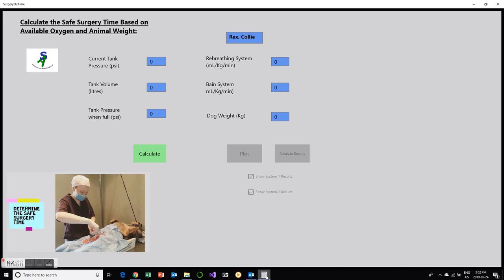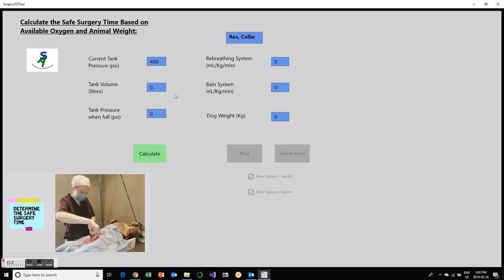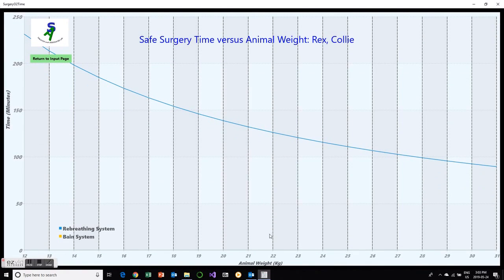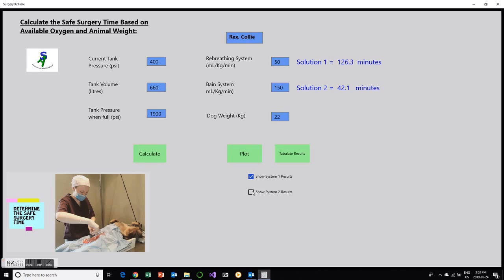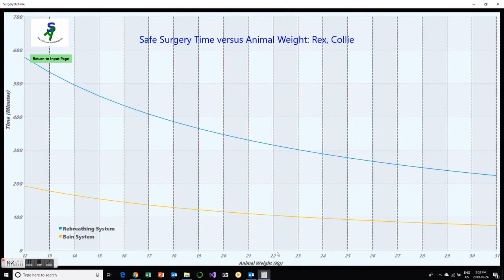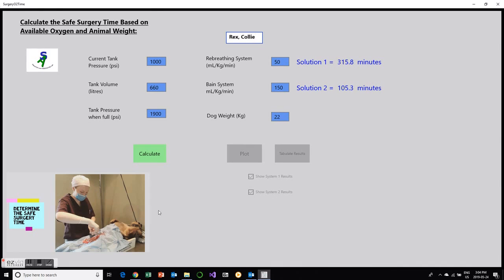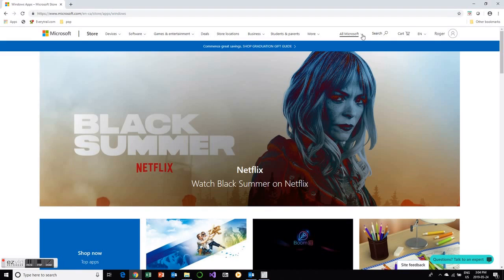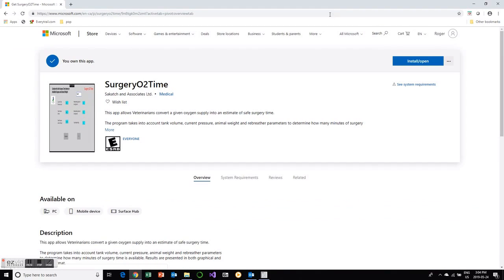SurgeryO2Time app demo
Demonstration of how to use the application SurgeryO2Time, which allows veterinarians to determine how much surgery time is available, given the oxygen tank pressure, rebreathing equipment and animal size.

The software is available on the Windows app store